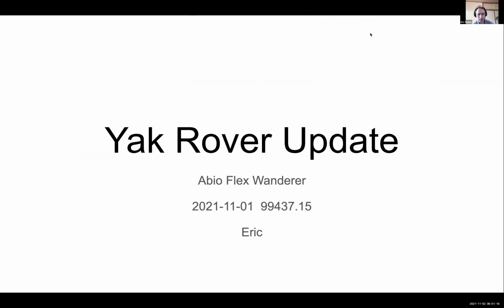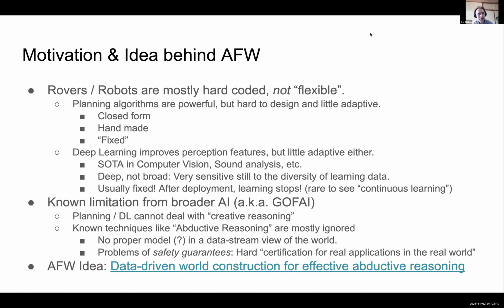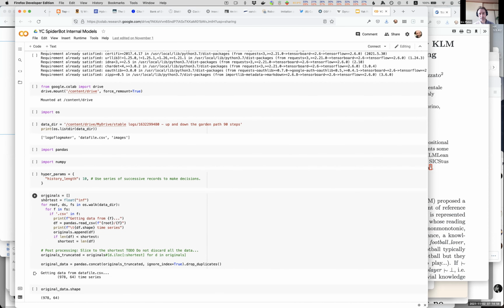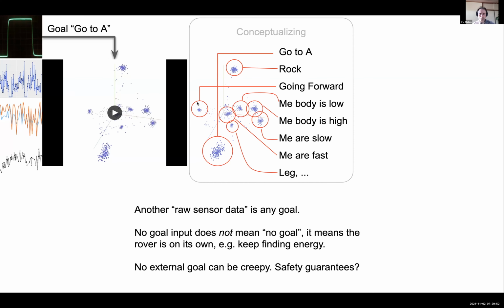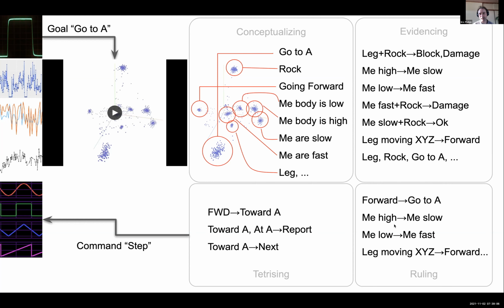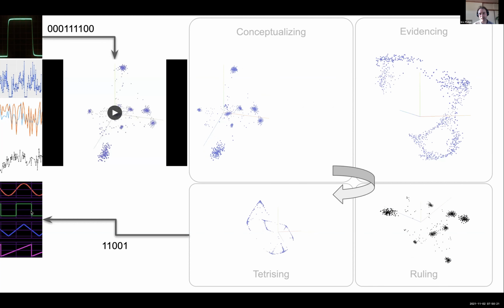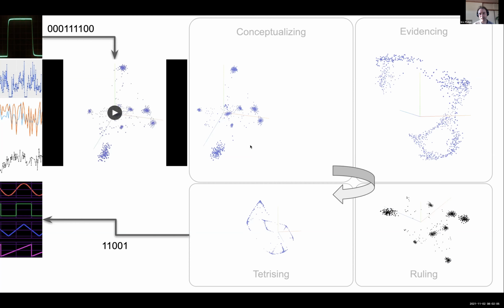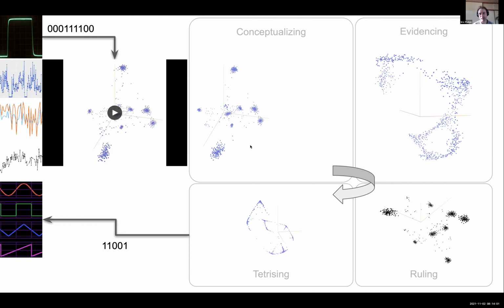AFW Updated & concept generation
Eric Palton of the Yak collective's yak rover project gives an update on his build and then shows how he is teaching the rover to automatically create concepts from logged activities. the concepts are used to guide rover autonomy.